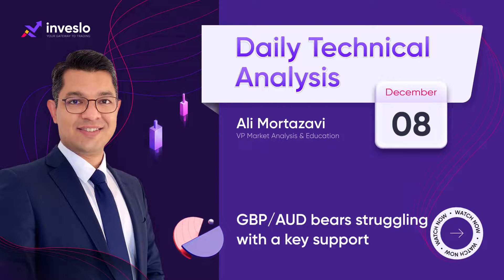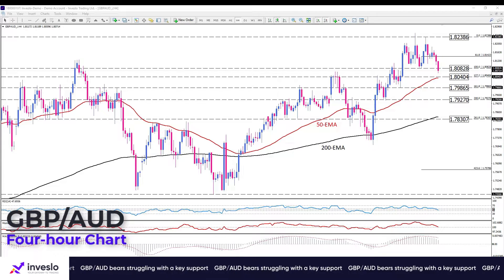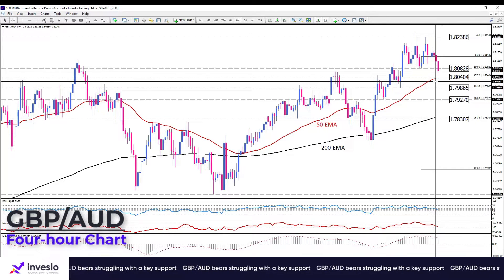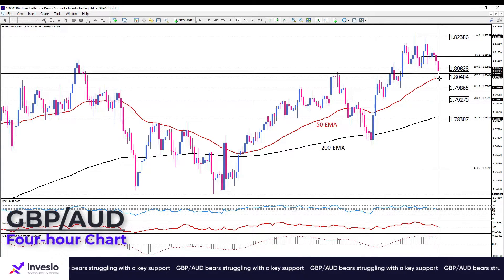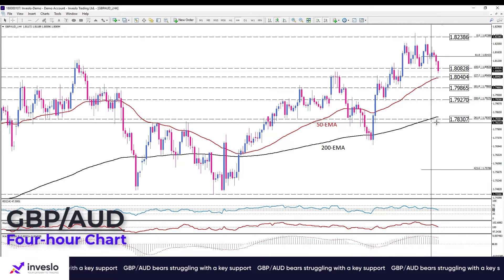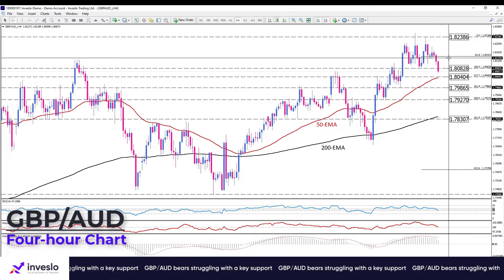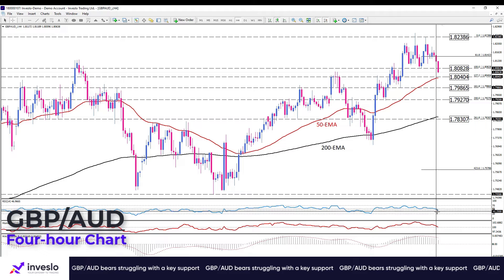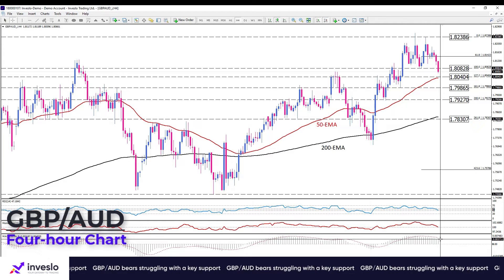GBP/AUD bears struggling with a key support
GBP/AUD sellers are attempting to reverse the three-week rally by dragging the price below the intraday support of 1.80828 on the four-hour chart.